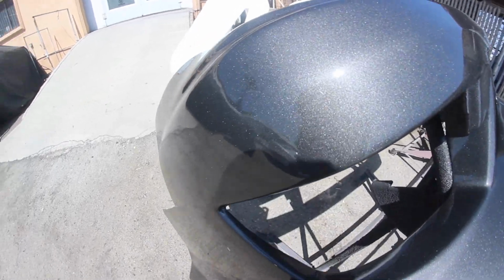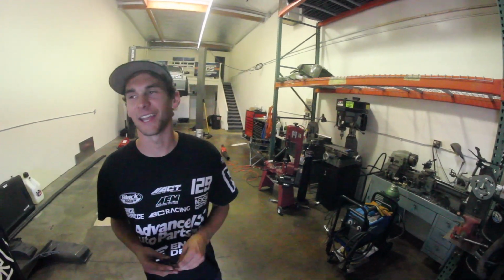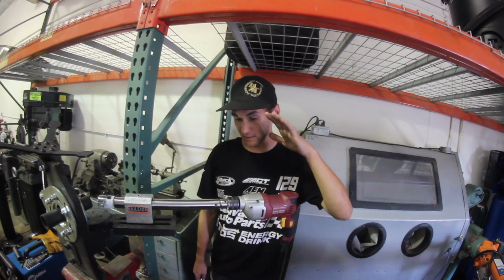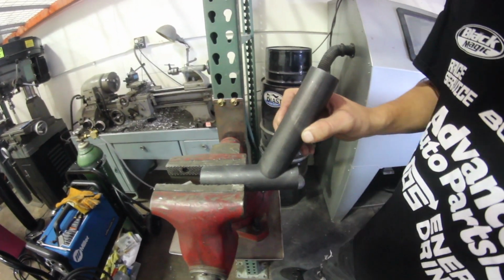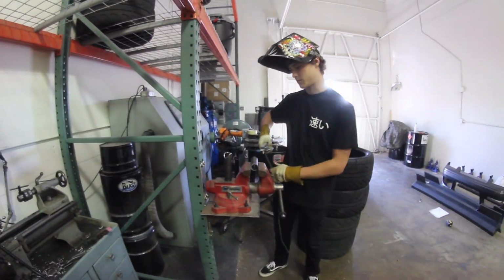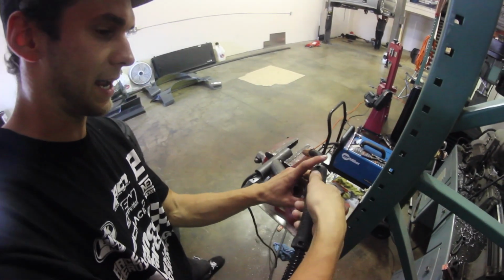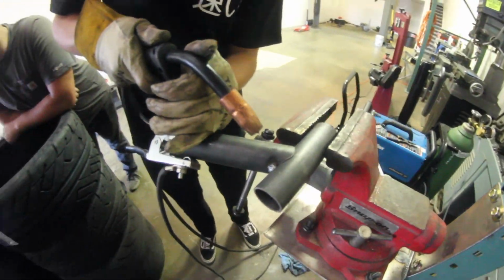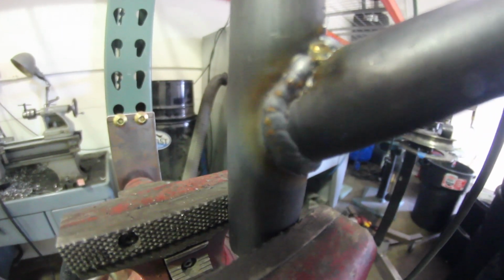Learning To Weld..... Millermatic 211